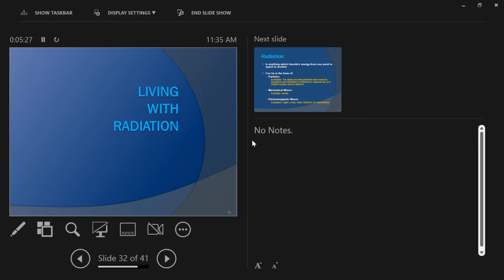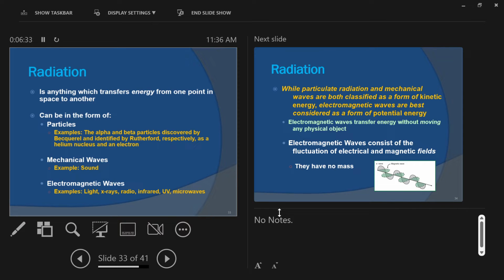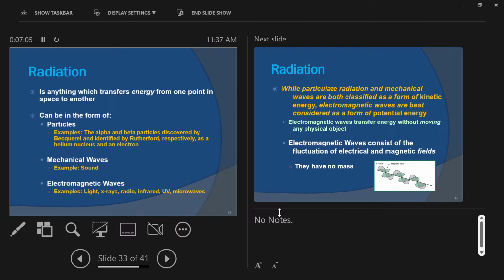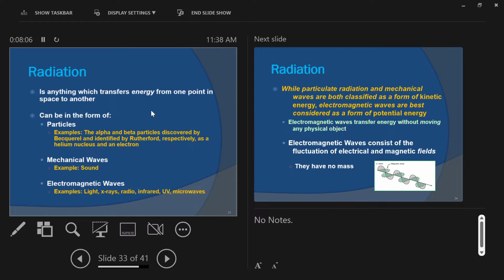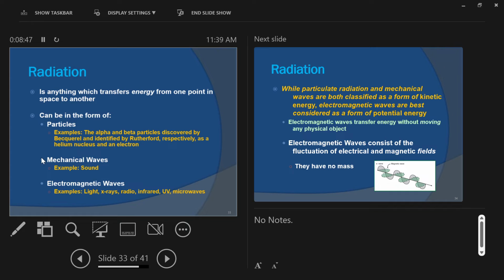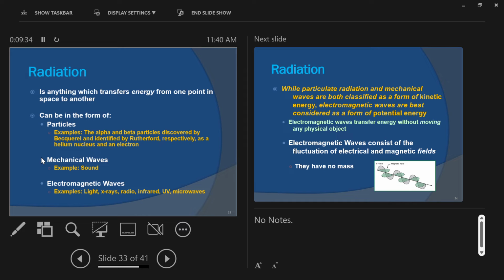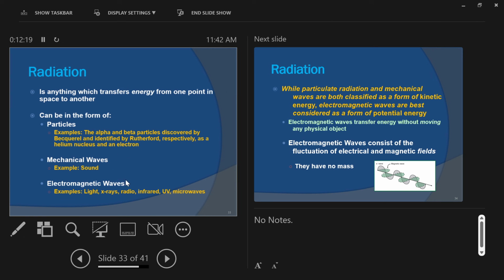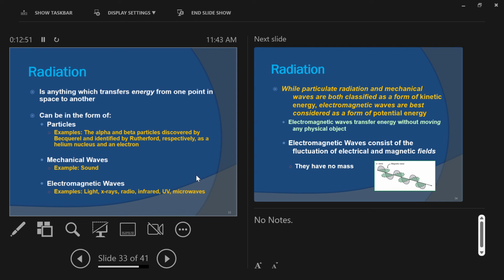Living with radiation 1/2